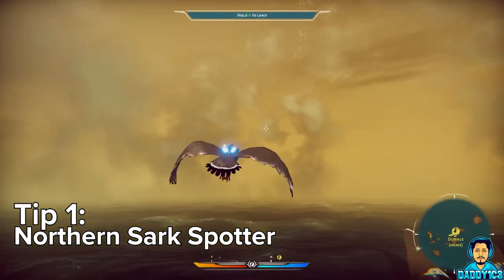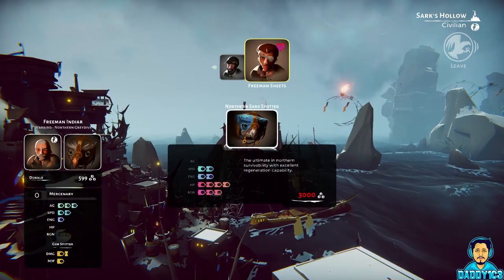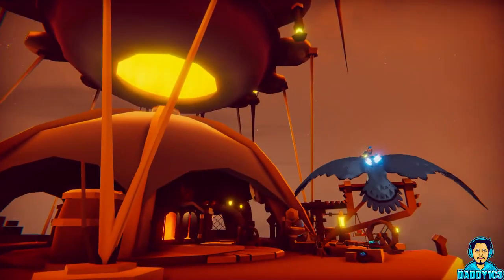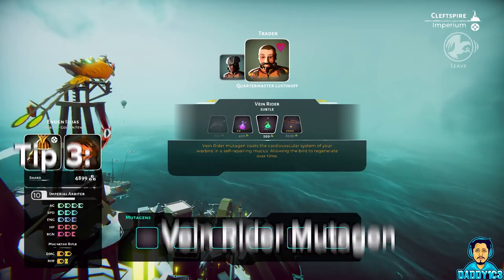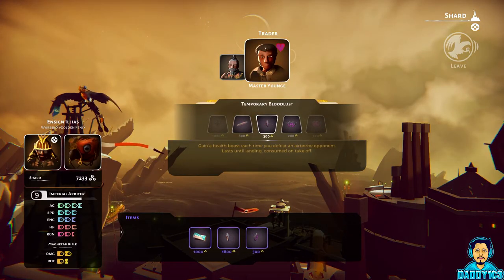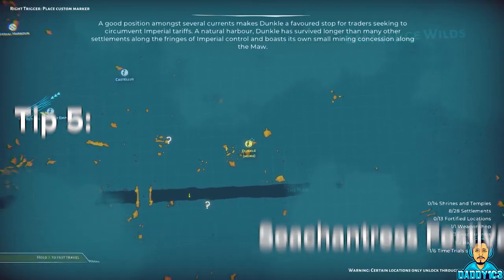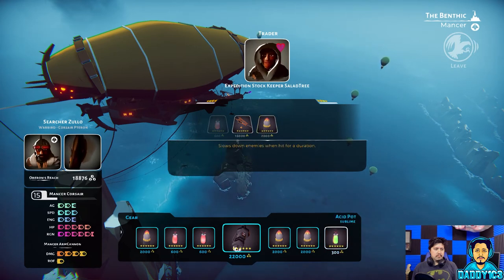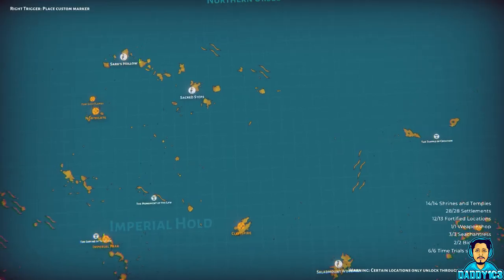7 Tips for The Falconeer: Warrior Edition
The Falconeer is finally touching down on PlayStation and Nintendo Switch. I spent several hours getting 100% complete with the game and here are a few tips that I wish I knew before playing the game.